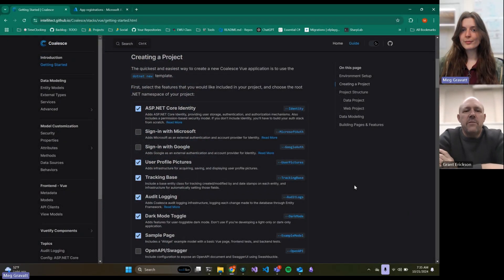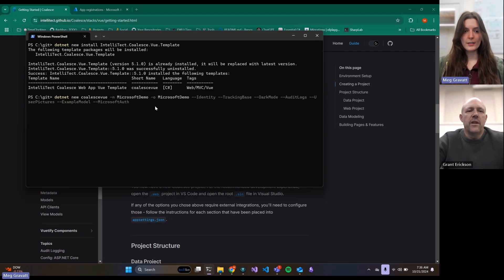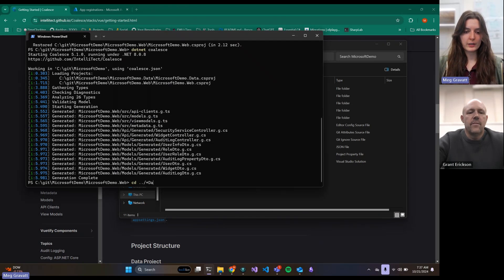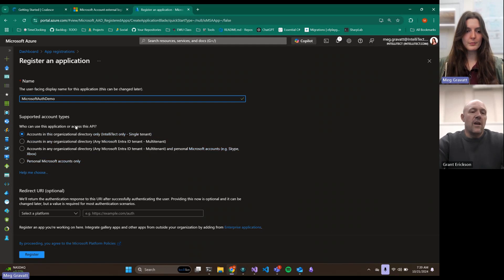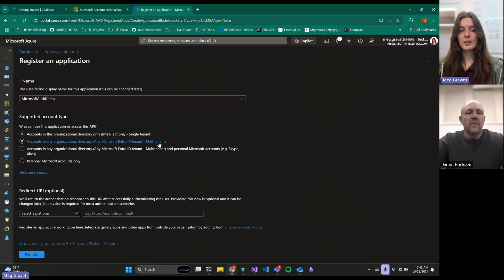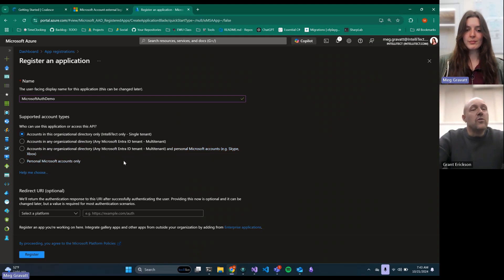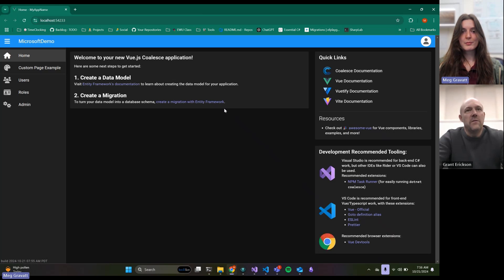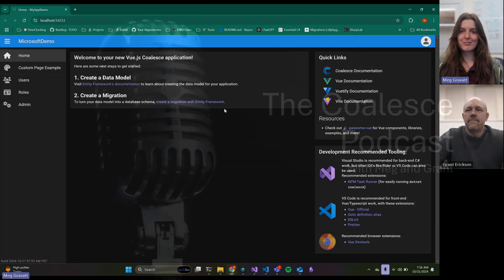The Coalesce Podcast 032: Microsoft Auth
Adding Microsoft / Entra ID / Azure Active Directory / Microsoft Live account authorization to your Coalesce app is easy. Meg and Grant will walk you through getting your ClientId and Secret from Azure and into your ASP.NET Coalesce pipeline.